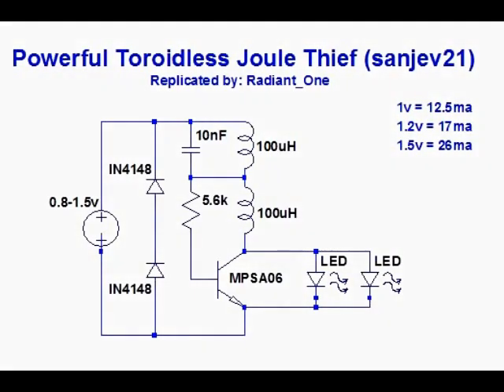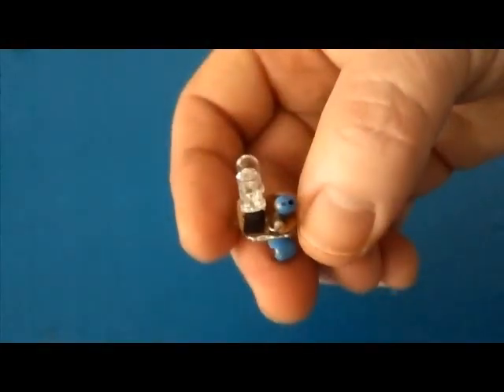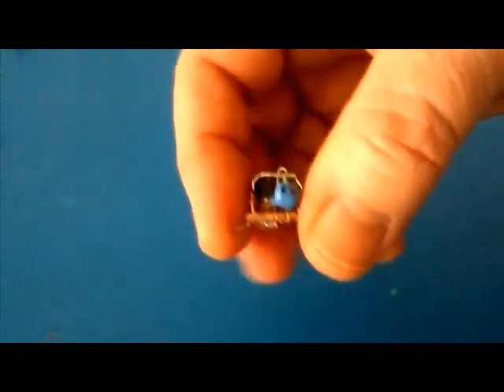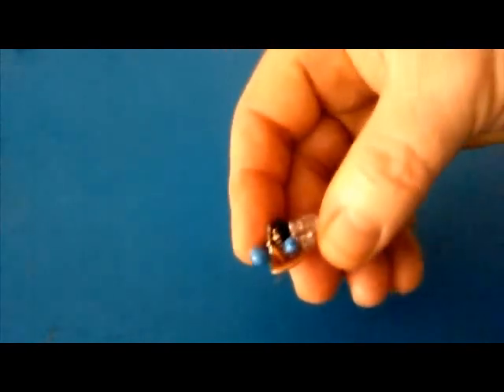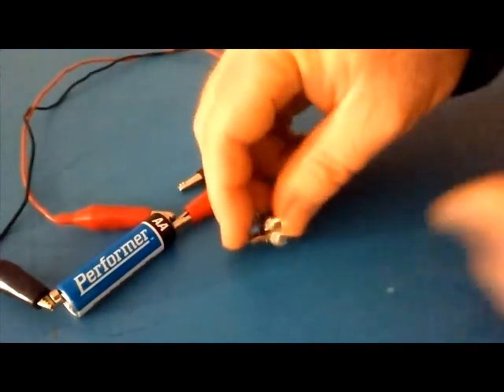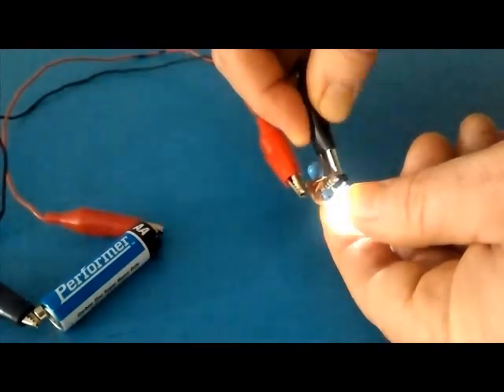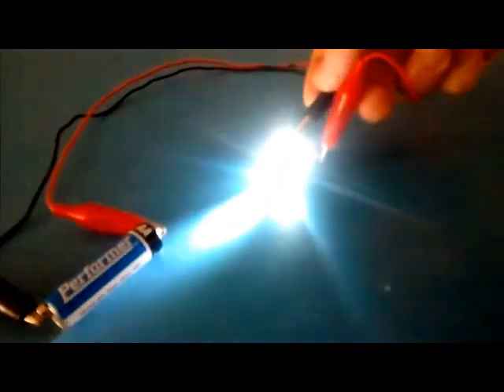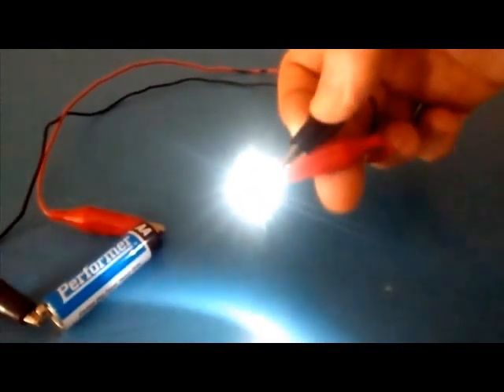Powerful Toroidless Joule Thief Replication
This video replicates and verifies a circuit published by Sanjev21. I have included a clear circuit diagram. The circuit operates from 1.5v down to 0.8v. My build is about the size of a small marble but the circuit could be made with smd parts and shrunk much smaller. Really happy with the finished circuit!